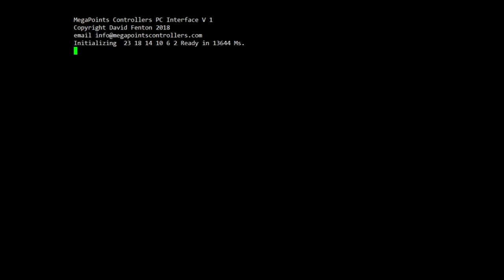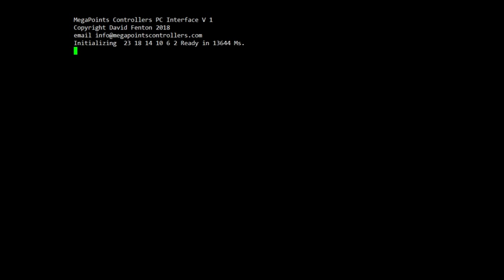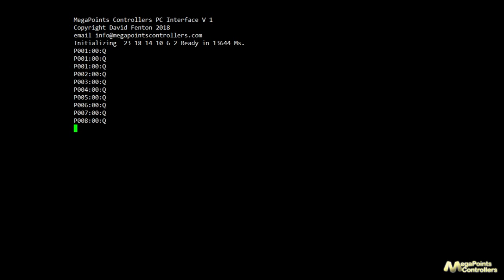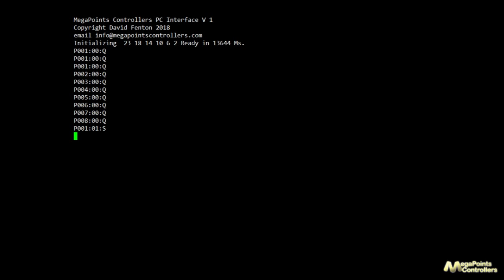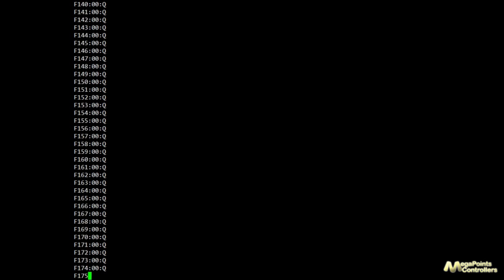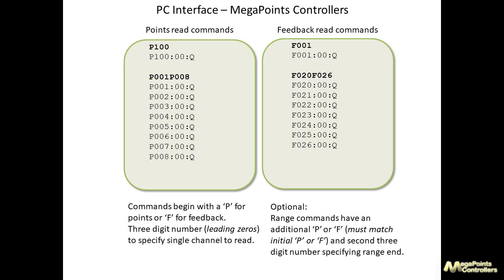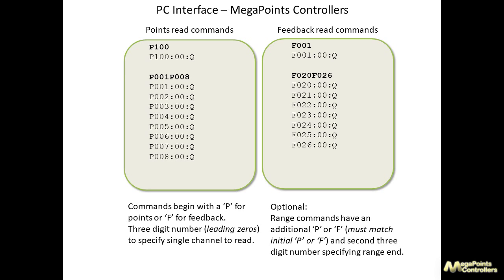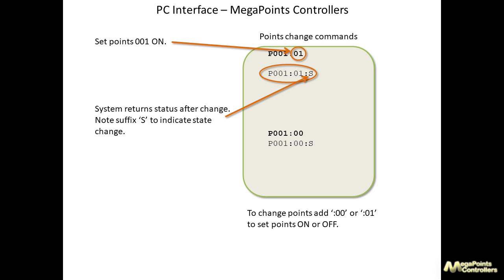MegaPoints Controllers PC Interface preview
An early preview of the PC interface software for the MegaPoints Controllers model railway layout control system. It is able to query and set up to 192 points and read up to 192 feedback channels. The PC Interface also works with our DCC module, router and MultiPanel Processors.